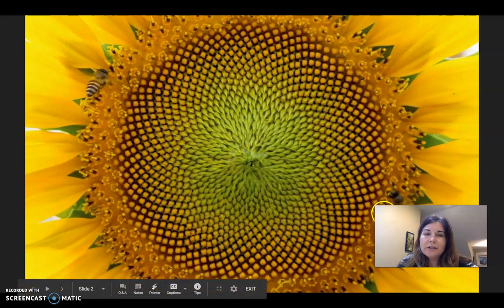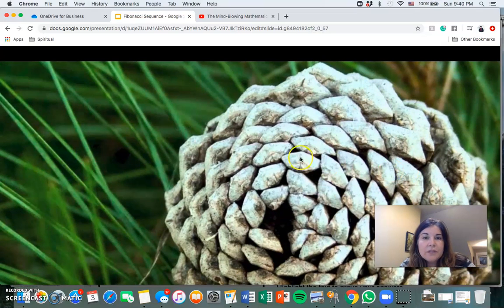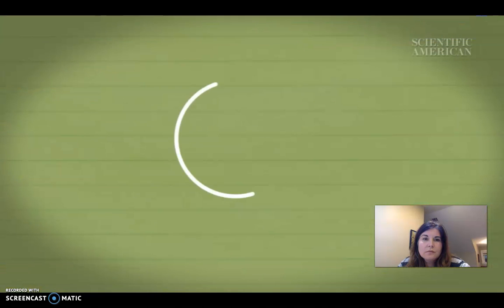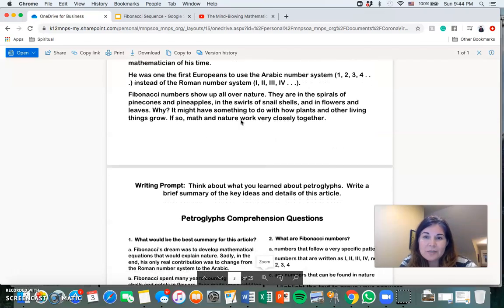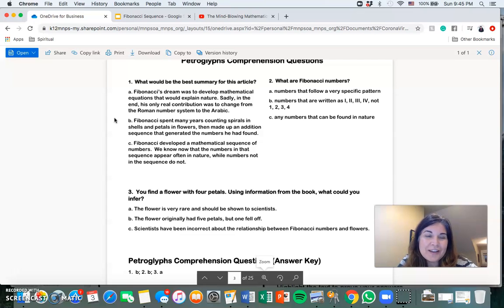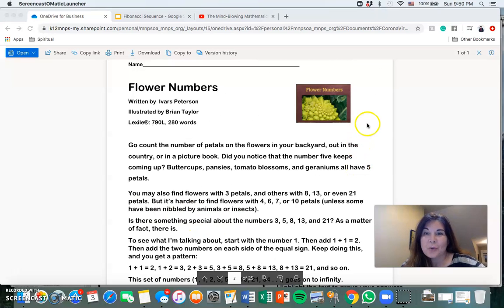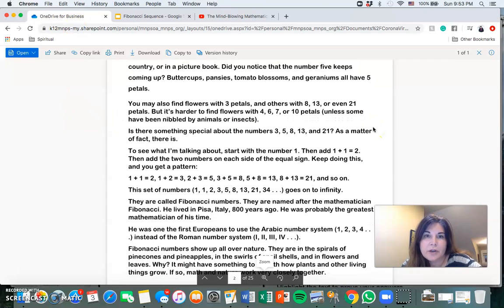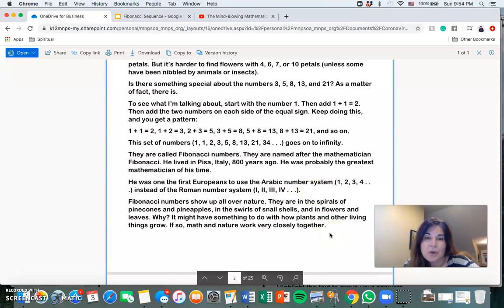Week 2 Day 1 Part 1 ELA Fibonacci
If you'd like to learn more about Fibonacci numbers, here are some links you can go to: